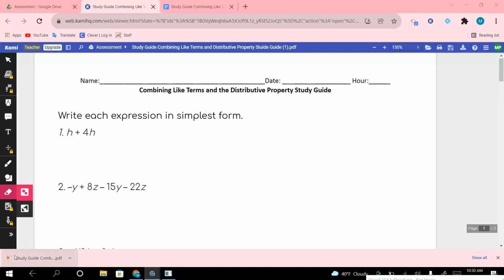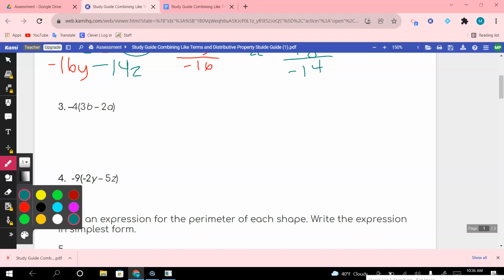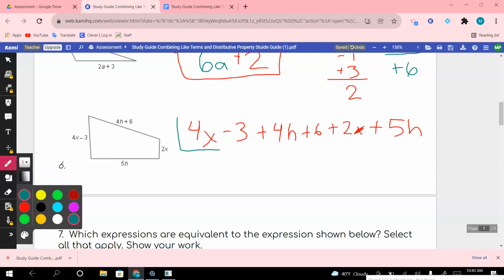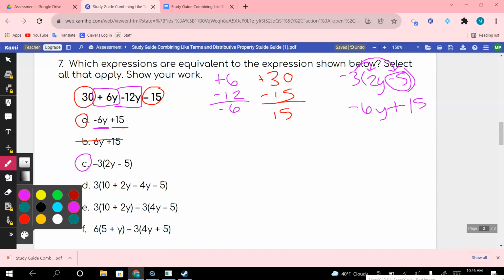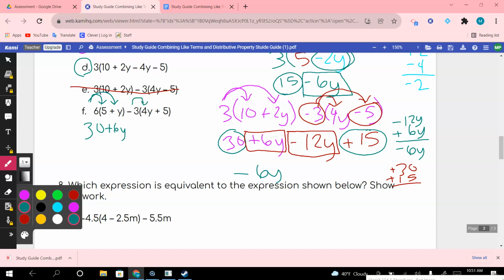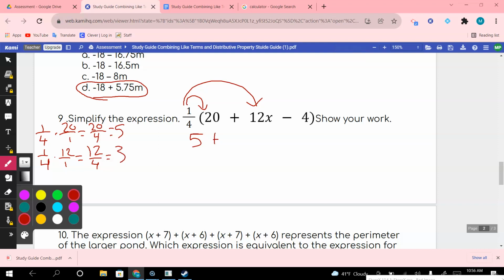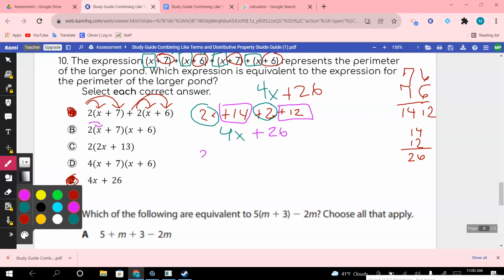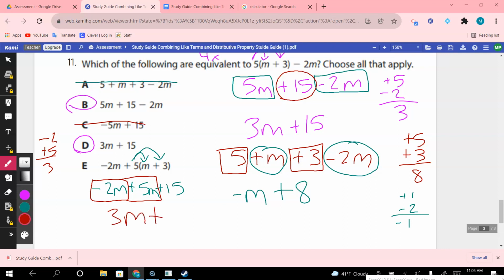Combining Like Terms and Distributive Property Study Guide